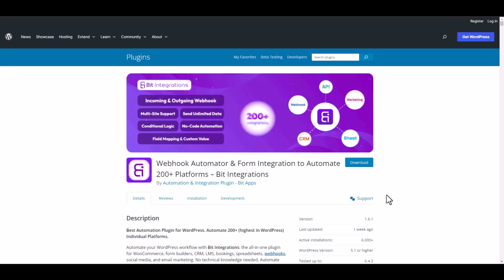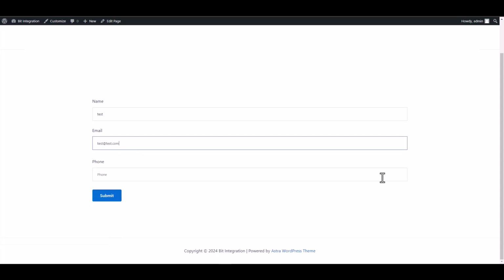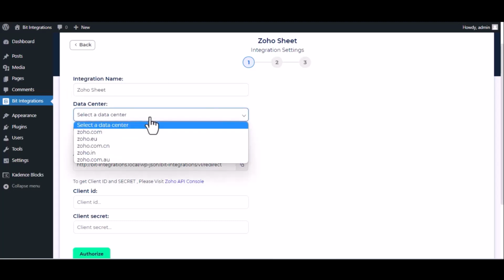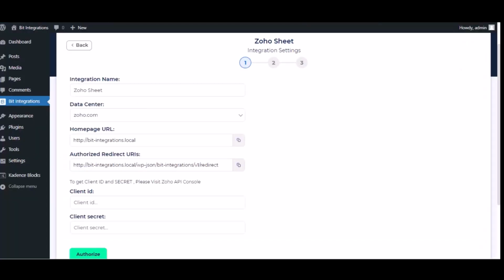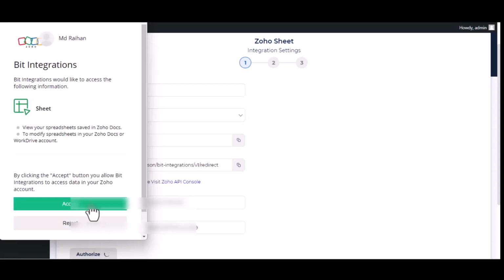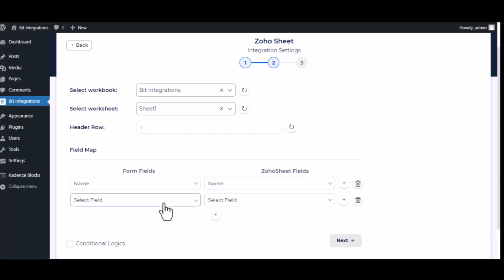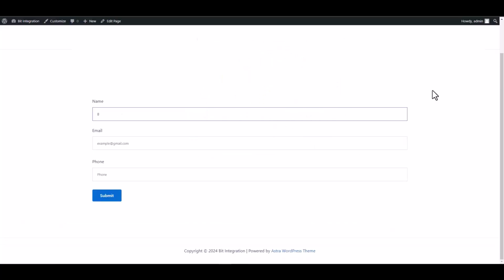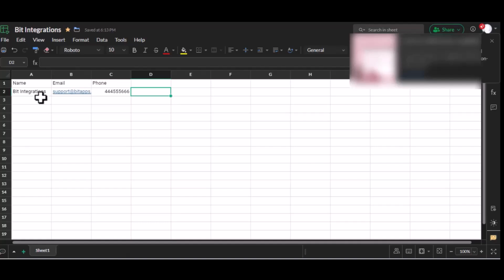Integrating Gutena Forms with Zoho Sheet | Step-by-Step Tutorial | Bit Integrations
🔗 Ready to streamline your data management? Join us on our YouTube channel for an in-depth tutorial where we reveal the seamless integration of Gutena Forms with Zoho Sheet, a powerful spreadsheet application. Learn how to effortlessly connect these two tools using the Bit Integrations WordPress plugin.

Follow along as we guide you through the step-by-step process of integrating Gutena Forms with Zoho Sheet, empowering you to streamline data collection, organization, and analysis. Say goodbye to manual data entry and welcome automated workflows for heightened efficiency in managing your data.

Key Highlights:
✅ In-depth walkthrough for integrating Gutena Forms with Zoho Sheet using Bit Integrations for WordPress.

Whether you're a business owner, data analyst, or spreadsheet enthusiast, this integration empowers you to seamlessly merge Gutena Forms with Zoho Sheet. Watch now to revolutionize your data management efforts!